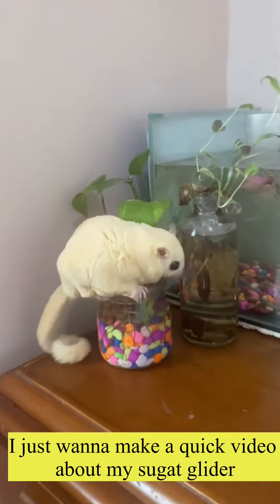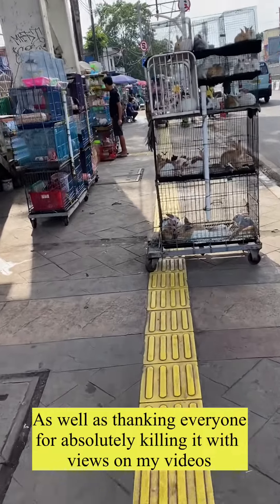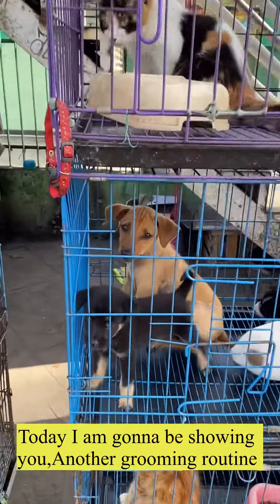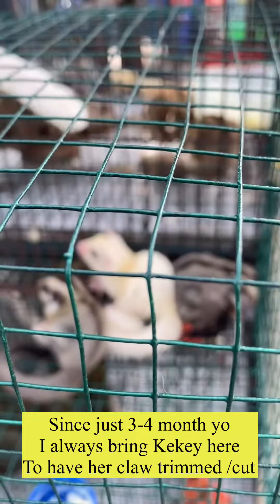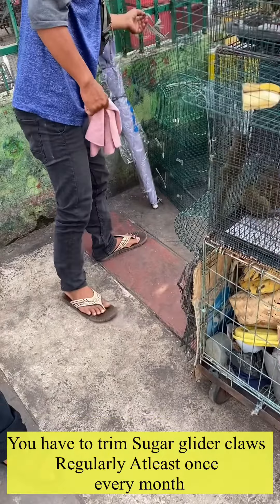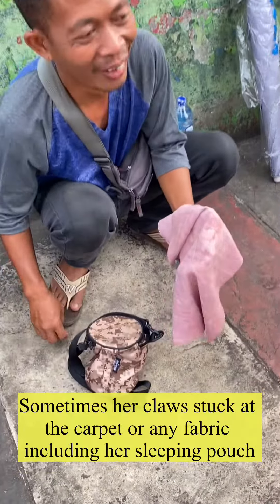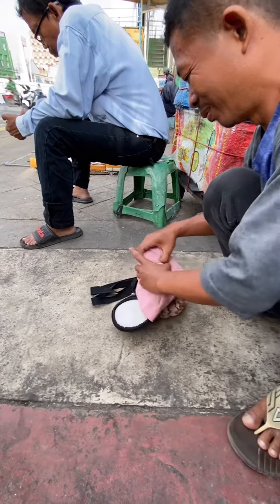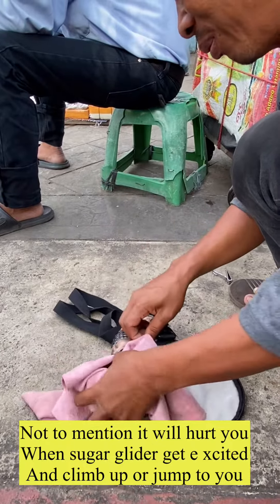KEKEY SUGAR GLIDER GROOMING ROUTINE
Hi everyone
Sharing about my sugar Glider Grooming routine at animal market Jakarta